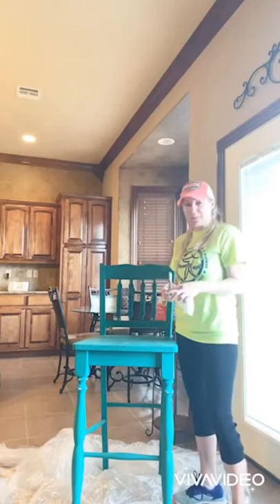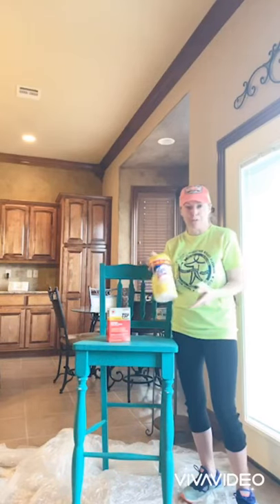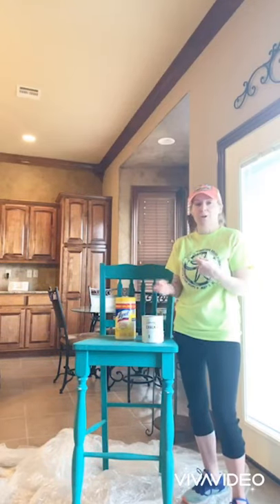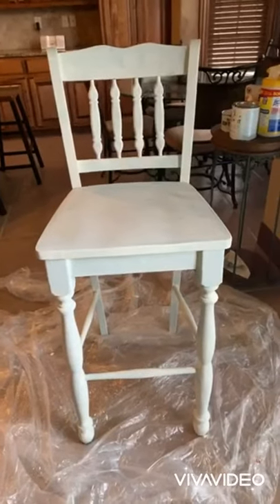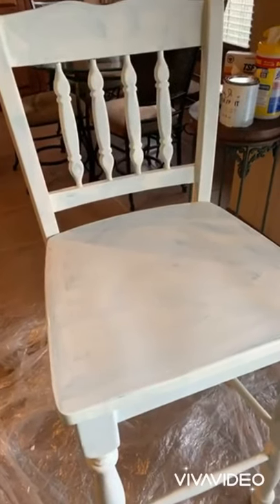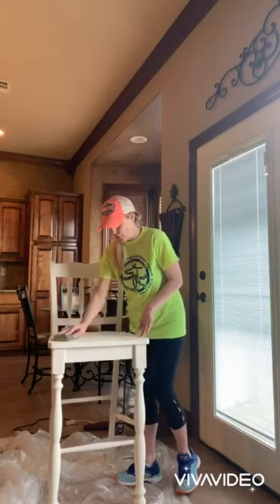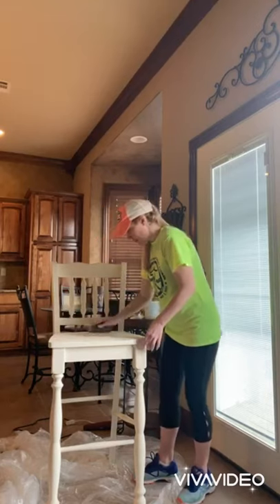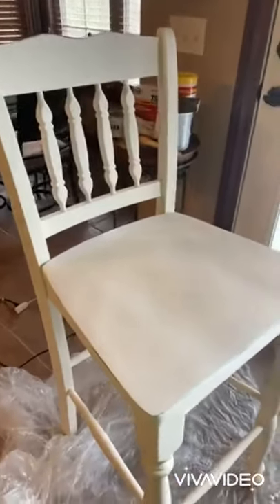Bar Stool Makeover: How to paint a wooden bar stools. How to use chalk paint on furniture.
Learn how to paint a wooden bar stool like a professional. Discover expert techniques and tips to transform your bar stools into stunning pieces of furniture. Whether you're a seasoned DIY enthusiast or a novice, this tutorial will walk you through the process, ensuring a flawless finish.

🎨 Dive into the world of bar stool painting and turn your home decor dreams into reality! 🪑

🔍 Explore more exciting DIY projects and creative home improvement ideas on our channel.

Making your own DIY home decor has never been easier thanks to the magic of Chalk Couture. Creating home decor with Chalk Couture reusable chalkboards is the simplest and funniest way to uplevel any DIY home project on a budget. Chalk Couture makes it simple to always have your home decor in style and in season with a special project your whole family will enjoy making. Creating DIY home decor with Chalk Couture can uplevel any home decor from Farmhouse to the holidays. Chalk Couture is a no-fail way to make your home beautiful and fresh.